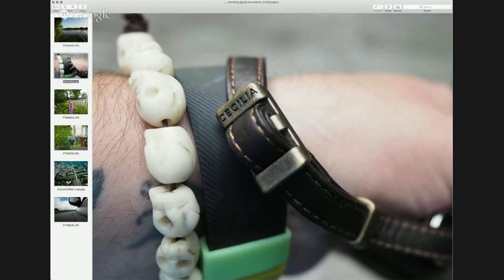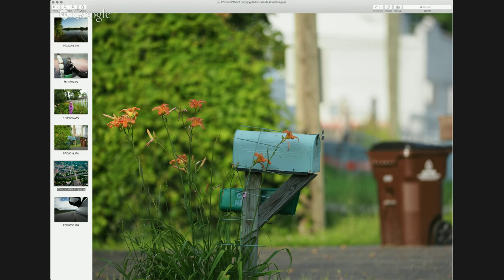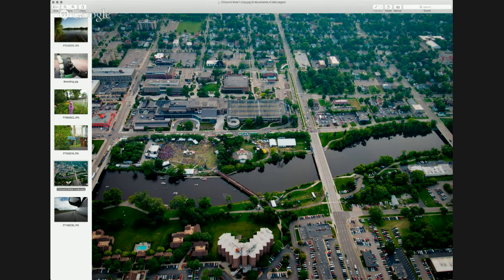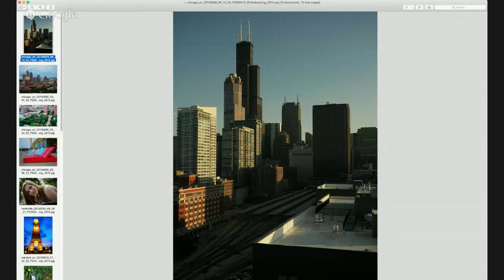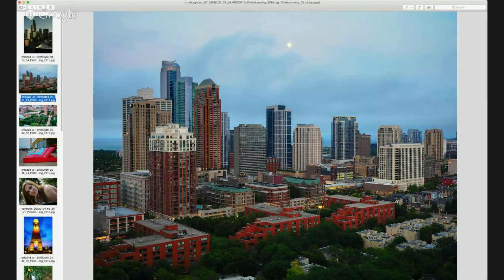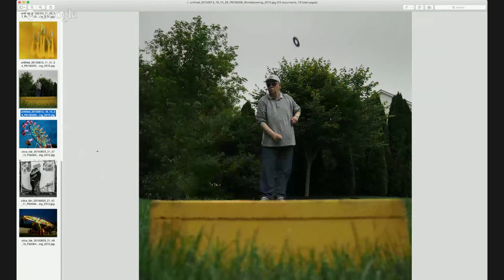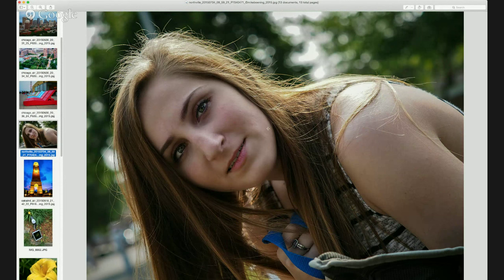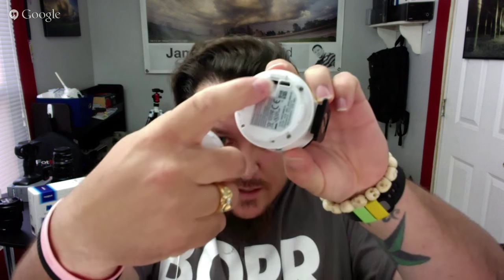Mirrorless Minutes Episode #21 Catching AIR w/ Olympus' newest camera!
On tonight's episode of Mirrorless Minutes Jamie and Mike will be talking about the new Olympus AIR. What is the AIR? Aside from what we breathe it is a wild new camera that well...Looks like a lens! Confused? Tune in at 8pm EST TONIGHT to learn more!